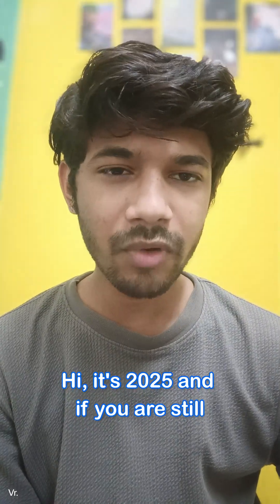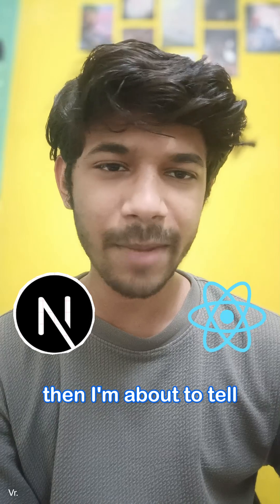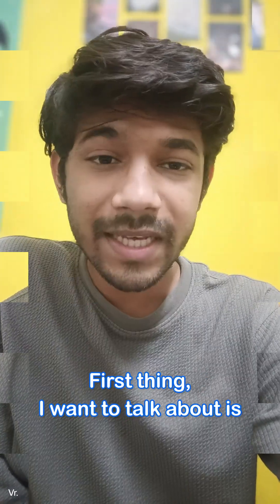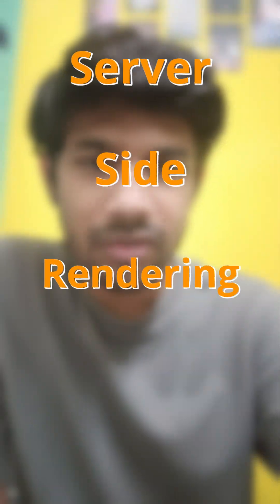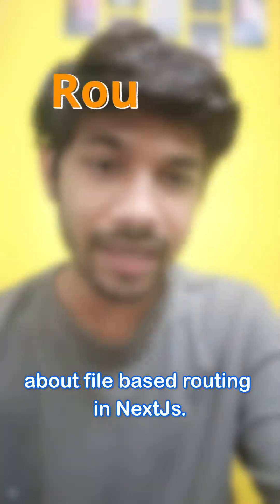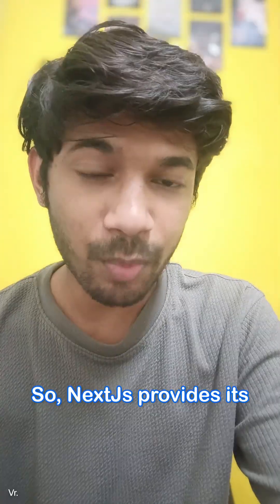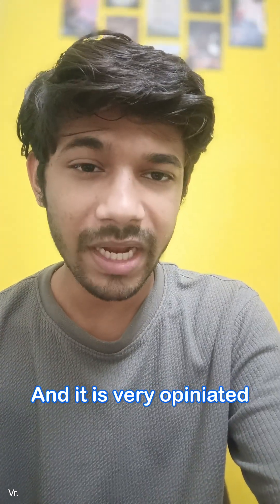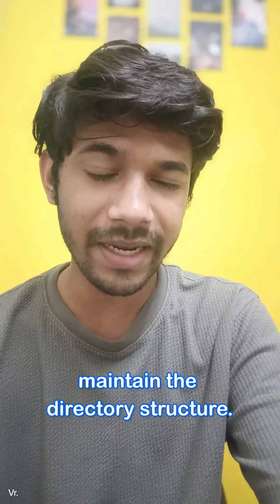Why You Should Be Building Web with Next.js and Not Just React!! ⚡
Still building with just React? 😬
Here’s why Next.js is the smarter choice in 2025 🚀 — faster performance, built-in SEO, server-side rendering, and file-based routing that saves you hours!
If you’re a React developer or just getting into web development, this short will show you why Next.js is the ultimate upgrade. 💻🔥